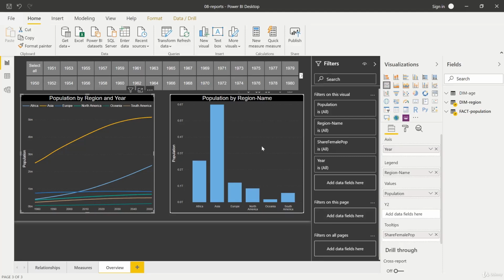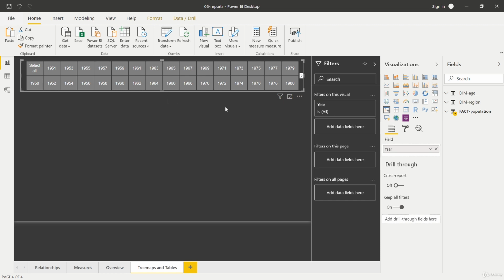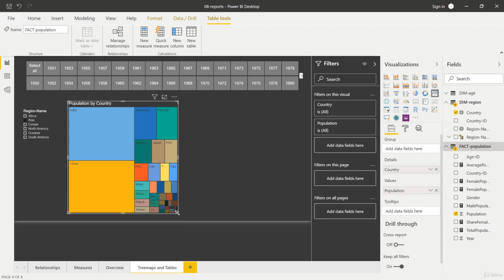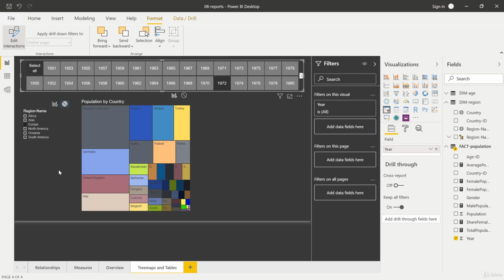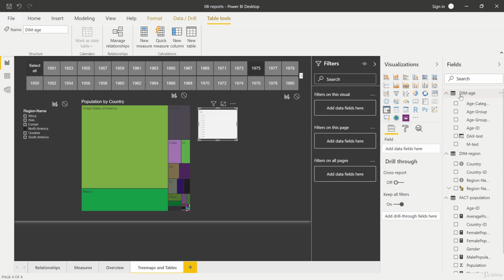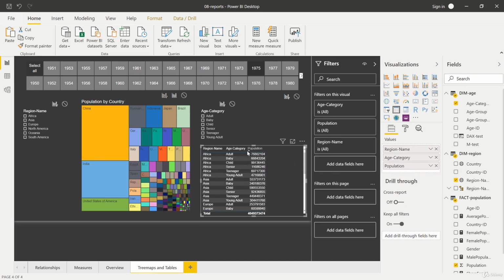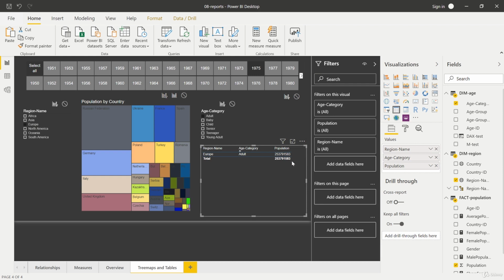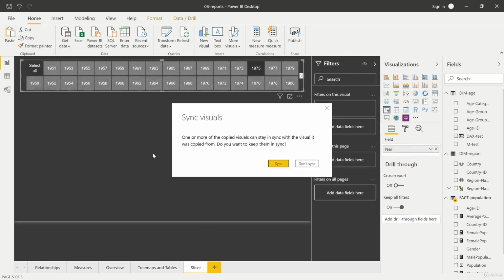86 Working with Treemaps & Tables